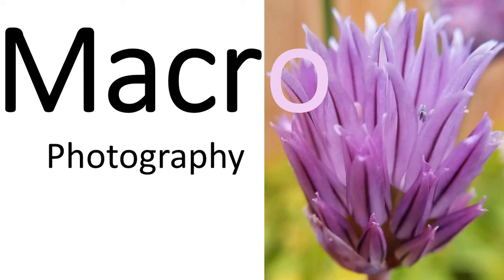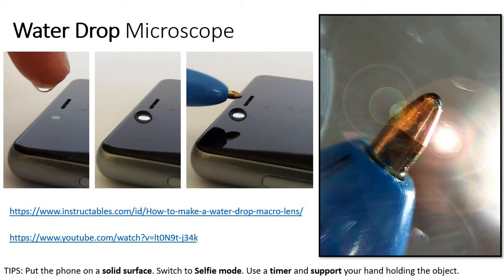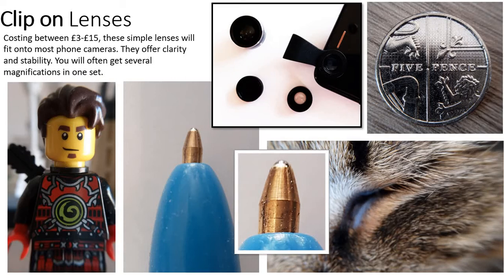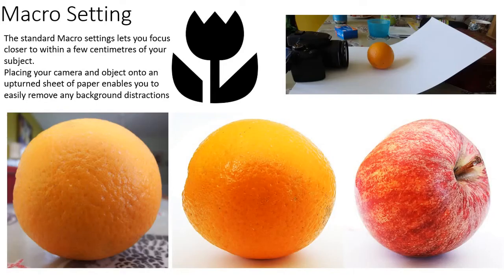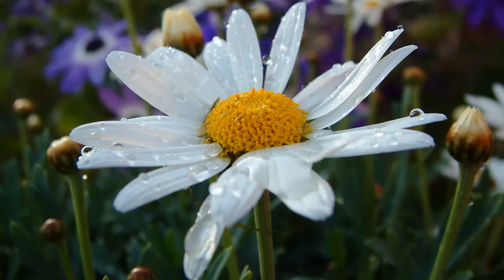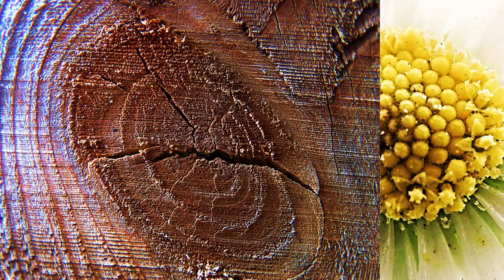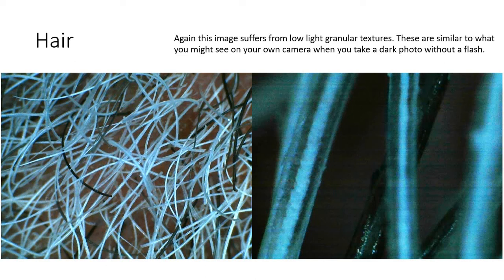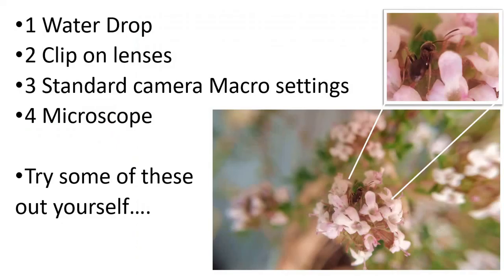Macro photography V2 d harwood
A variety of techniques for creating Macro photography